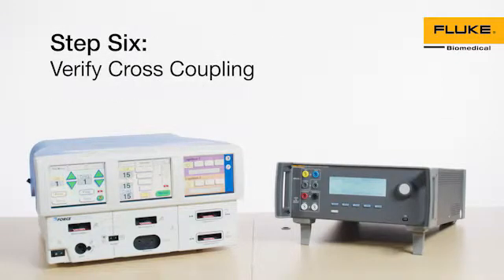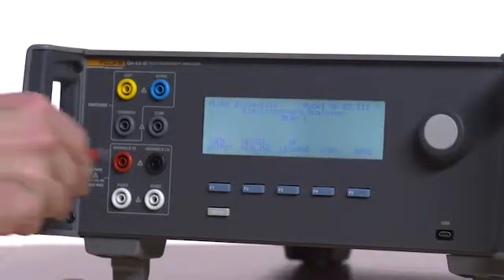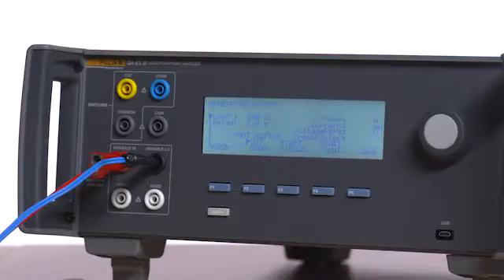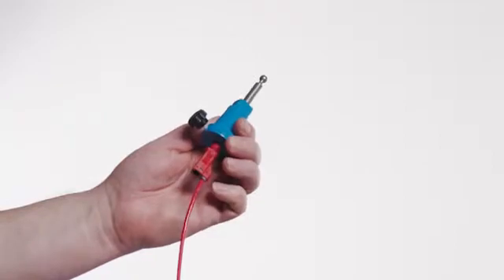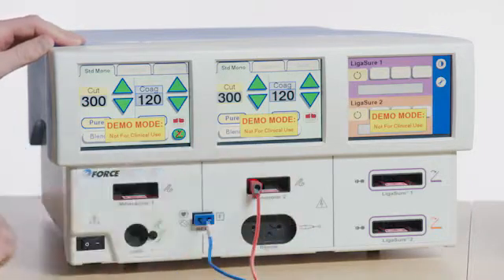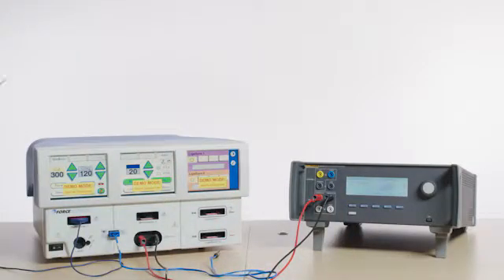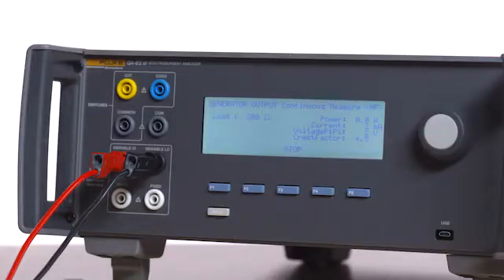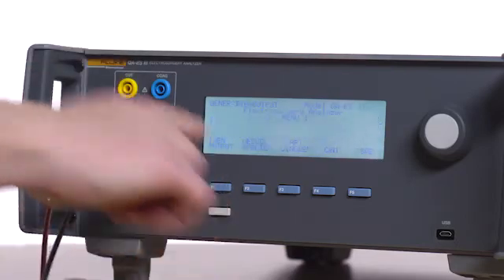QA-ES III - ForceTriad Preventative Maintenance Step 6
Step 6 - Verify Cross-Coupling

Review the entire series to learn more about preventative maintenance using the QA-ES III.